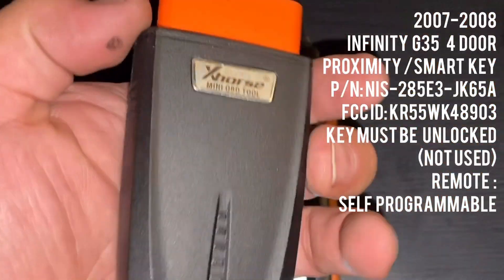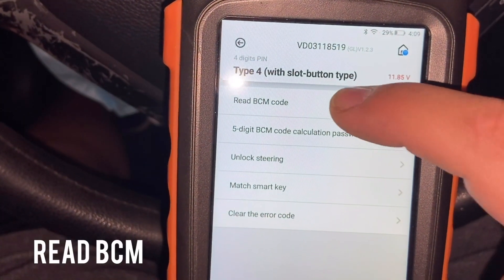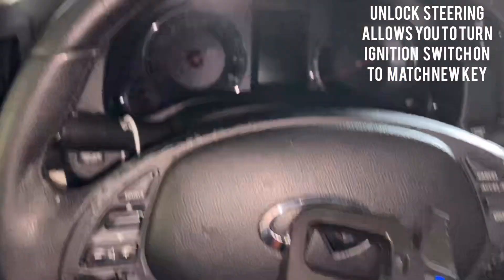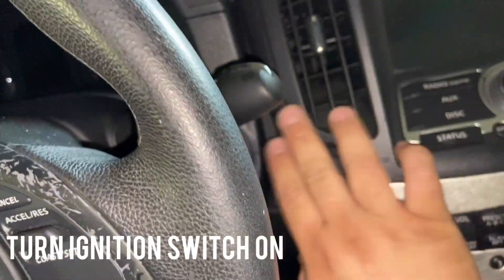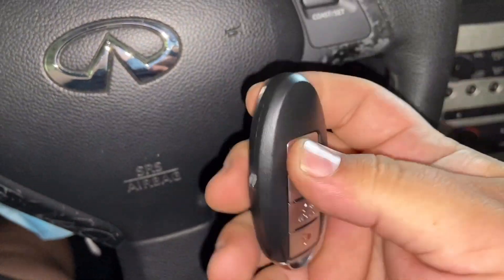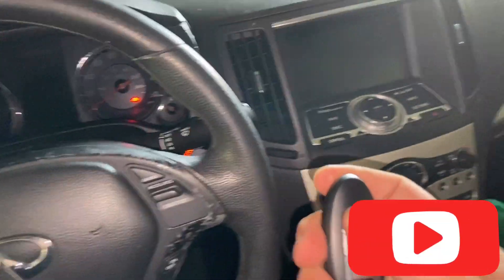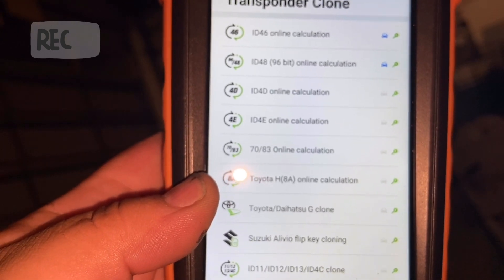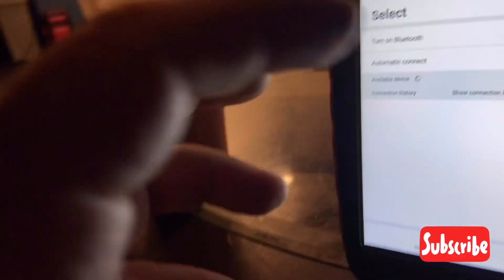NISSAN/INFINITI SMART KEY (MAX KEY TOOL)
I will show you how to program a nissan smart key (KR55WK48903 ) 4 digit pin /type 4 (slot with button)  with the key tool max!!